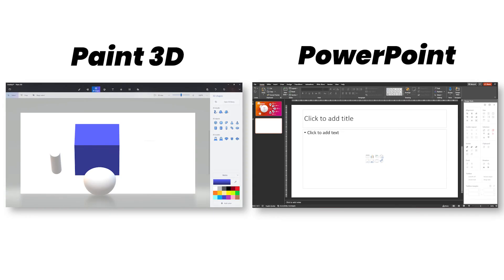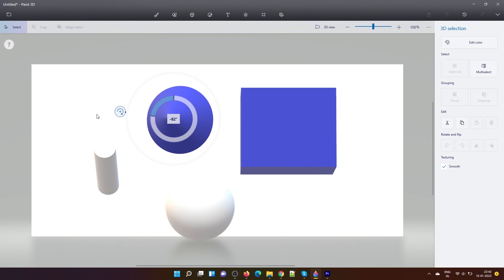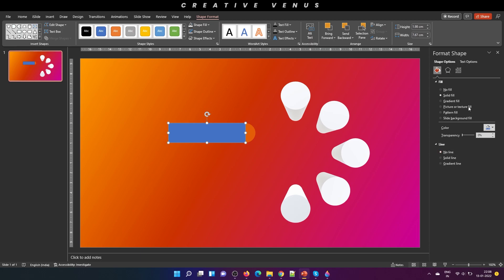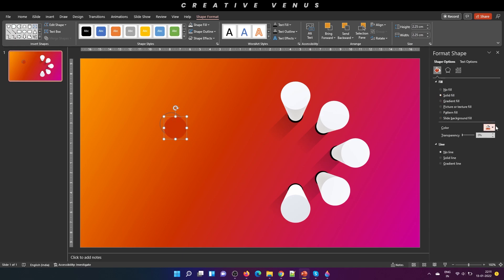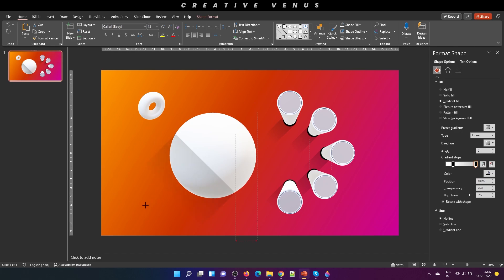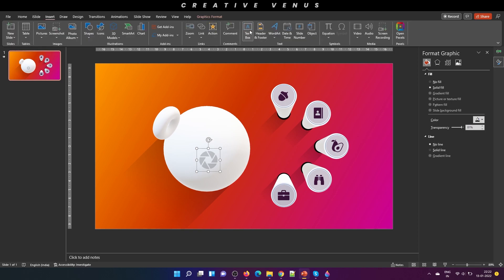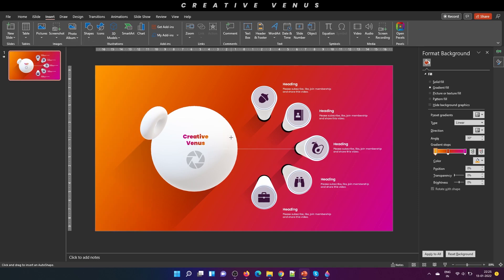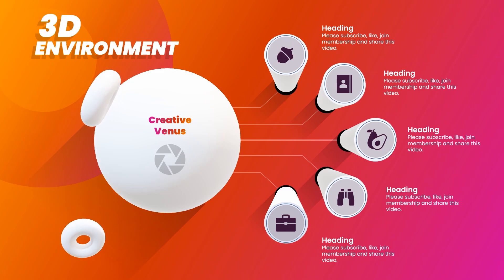👉👉Mind Blowing 3D Presentation Possible Due to Paint 3D & PowerPoint | Learn Now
ABOUT THIS VIDEO:
Paint 3D and PowerPoint combination works amazingly if used smartly. We have created an amazing infographic using the same. If you want to learn it so please watch till the end. 3D objects add realism and it is helpful in communicating the messaging more effectively. The design is created using Microsoft Office365 PowerPoint PPT and Paint 3D. Watch this video till the end to learn completely.